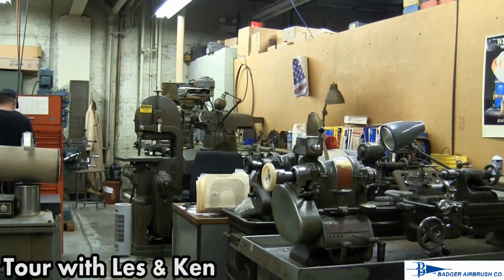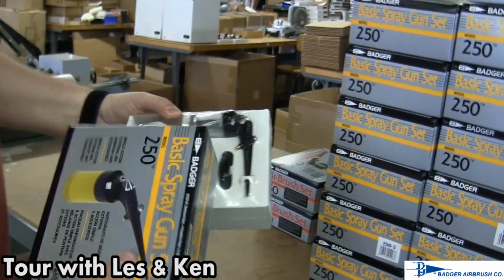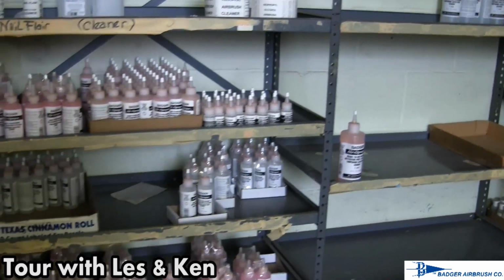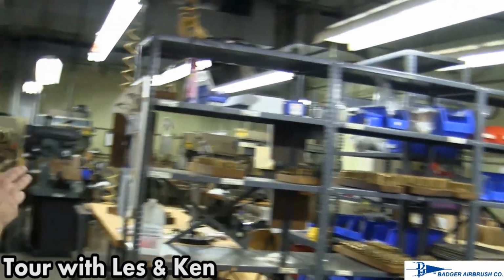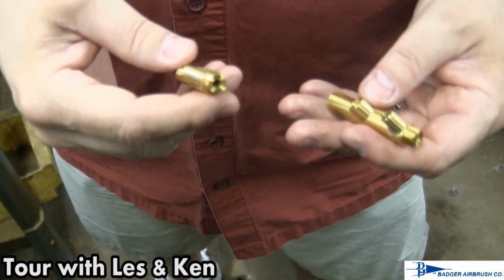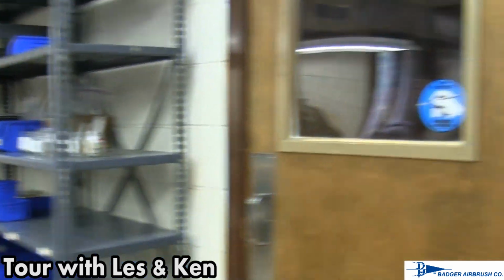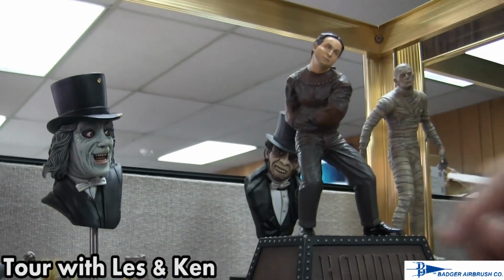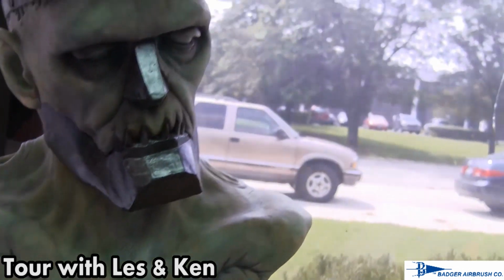BADGER Airbrush Factory Tour 2011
I walk around with BADGER Airbrush President/Owner Ken on a tour of the Chicago Factory and decided to turn on the camera.  The camera does shake a bit so I wouldn't watch in FULL SCREEN.

Enjoy! Les' Tools